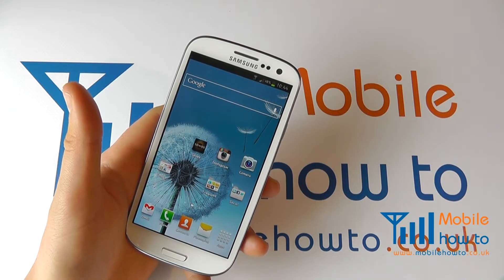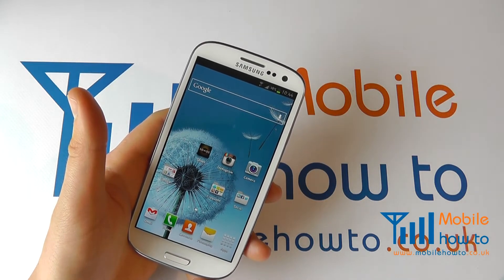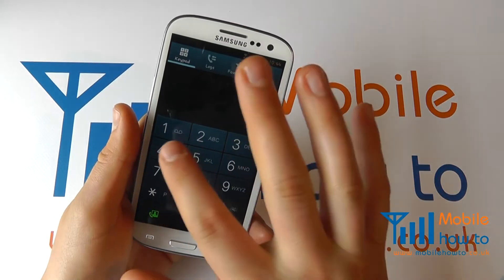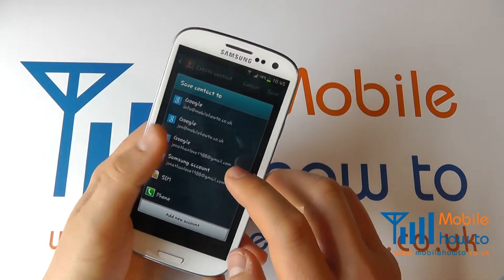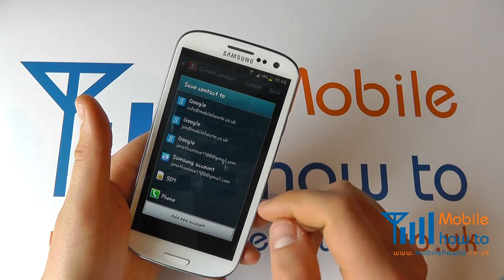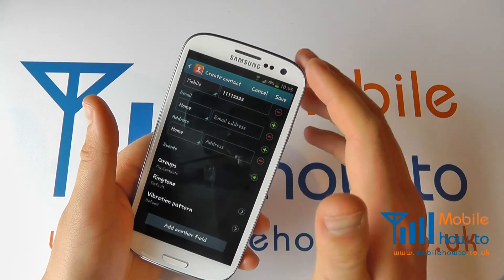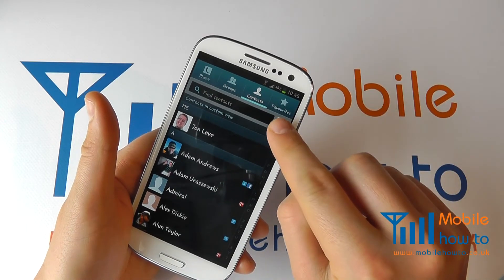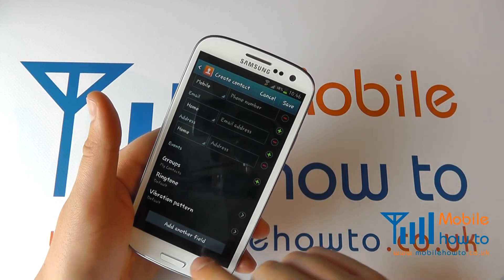How To Add A Contact - Samsung Galaxy S3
A video  how to, tutorial, guide on how to add a contact on a Samsung Galaxy S III.